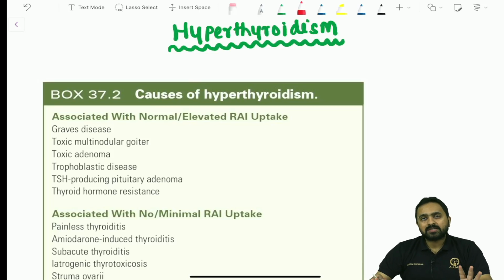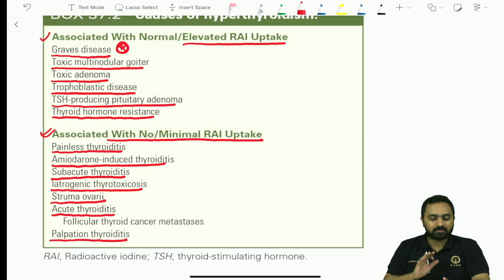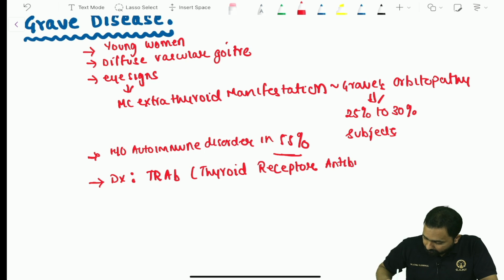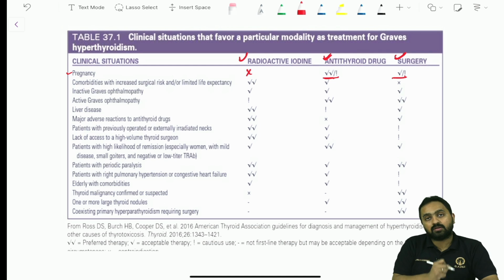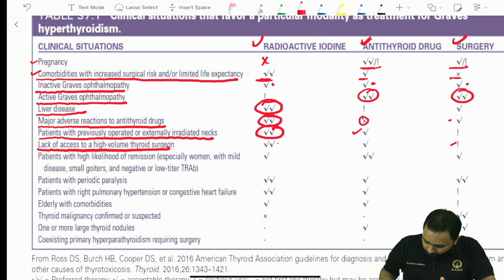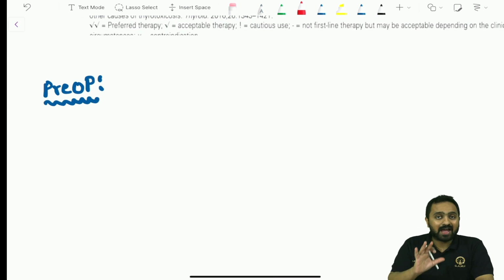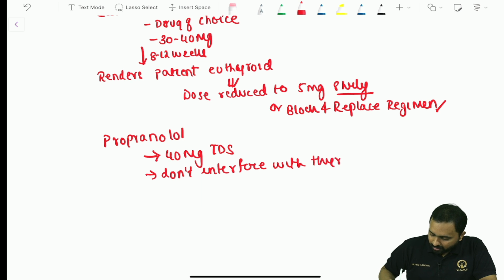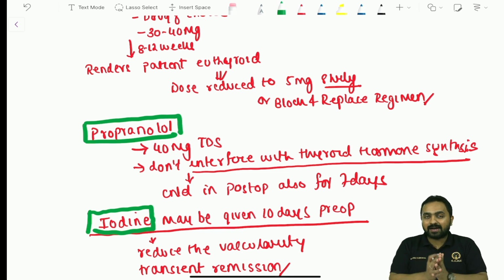Hyperthyroidism | Bailey Based